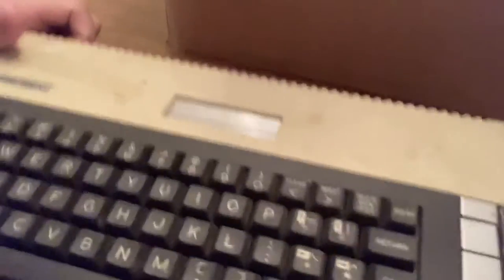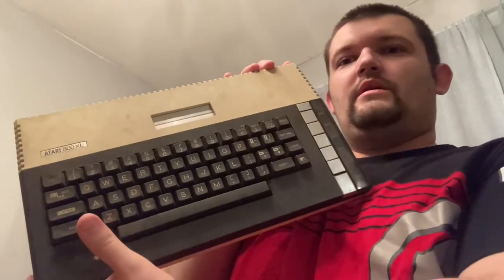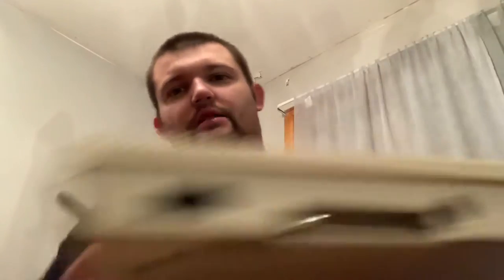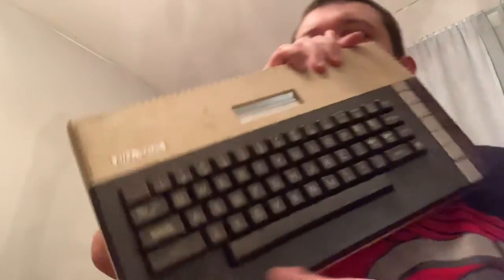Making Money and Drinking Beer Episode 1- Atari 800XL (Out of my Element)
I’m starting a new series with showing some of the deals I find to resell on other platforms, but mainly eBay. Today I’m showing a deal I made on Facebook marketplace for an Atari XL 800 and games. Also I’m adding a new element showing off the deal by drinking an ice cold beer along the way. Come check this video out and enjoy the money to be made.